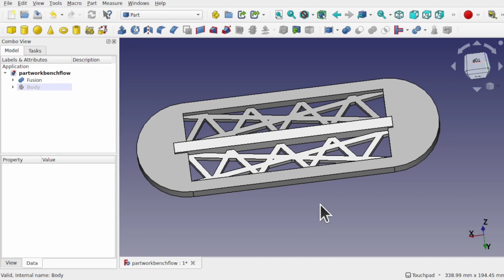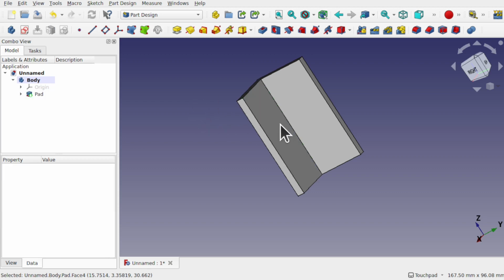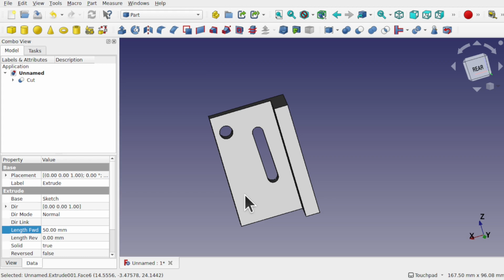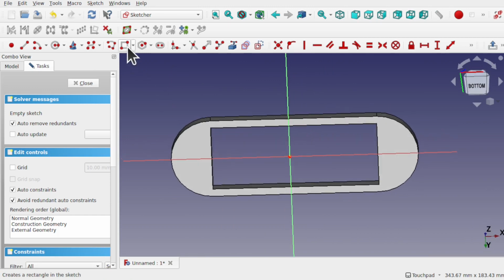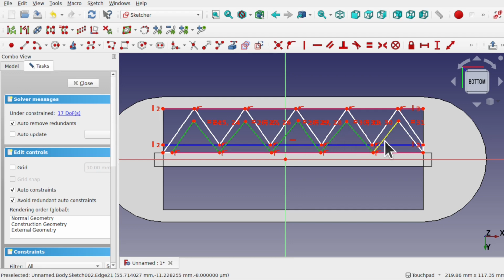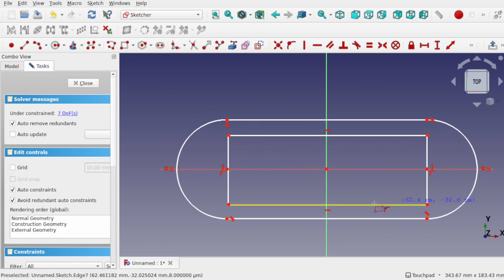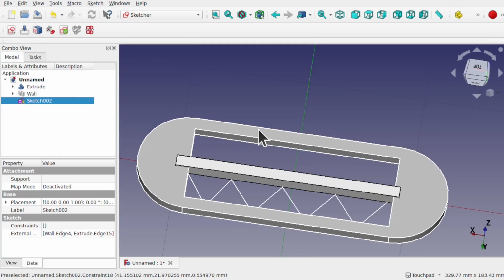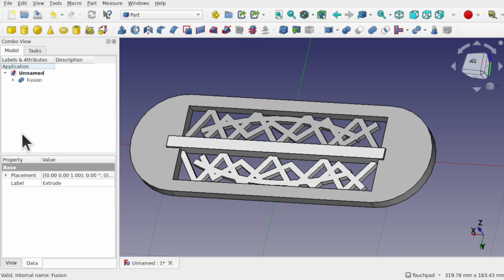FreeCAD: 2 Models but which workbench? My choice and why! Part or Part Design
In this video we build two practice examples in FreeCAD in both Part and Part Design workbench to explore and explain why the modelling would be easier in one over the other.